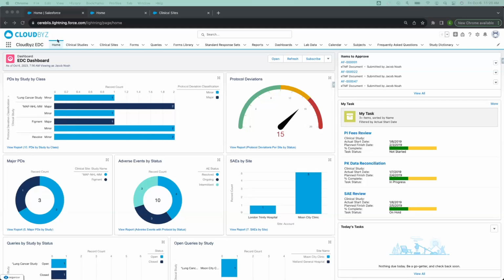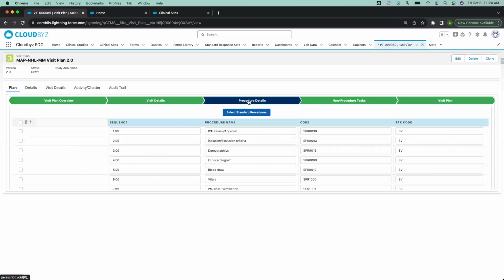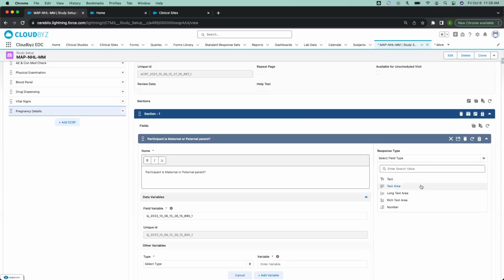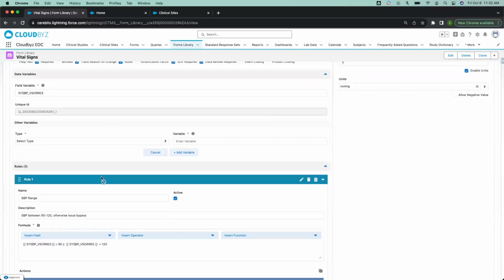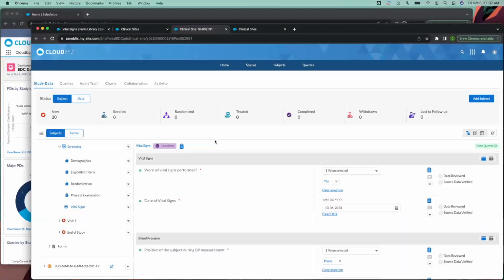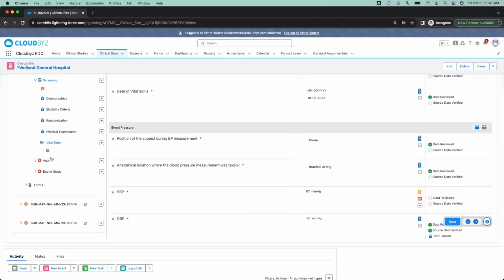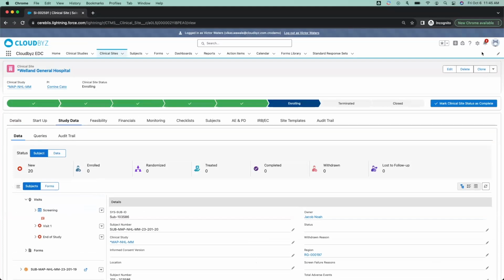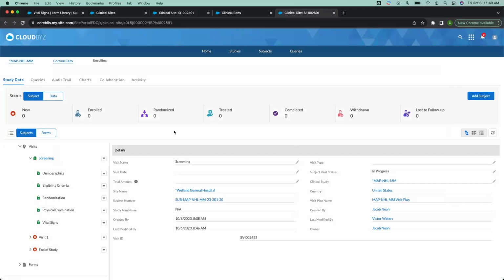Webinar | Navigating the Benefits of EDC in Clinical Trials | Cloudbyz | Clinical Data Management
EDC systems are becoming the backbone of modern clinical trials, replacing outdated paper-based methods and significantly enhancing trial efficiency. Research shows that over 80% of clinical trials now rely on EDC systems for data management, which has led to a substantial reduction in errors and faster trial timelines. This webinar provides a detailed exploration of how EDC systems transform clinical trials from start to finish.

Key Takeaways:
1. Digitizing Data Collection: Discover how EDC systems eliminate the need for paper forms by digitizing data collection with comprehensive, reusable templates. This shift not only saves time but also reduces the risk of data entry errors, improving overall trial accuracy.

2. Real-Time Data Validation: Learn how EDC systems enable real-time data validation, allowing for the instant detection and correction of errors. Studies indicate that trials using real-time data validation see a 30% reduction in data discrepancies, leading to more reliable outcomes.

3. CDISC Compliant Data Management: Understand how EDC systems maintain compliance with CDISC (Clinical Data Interchange Standards Consortium) standards, ensuring adherence to global data management guidelines. This compliance facilitates streamlined reporting and easier regulatory submissions.

4. Real-Time Adverse Event Tracking: See how EDC systems enhance patient safety by tracking adverse events and protocol deviations in real-time. This capability not only improves patient monitoring but also ensures that your trial stays compliant with regulatory requirements.

5. Upholding Data Authenticity and Security: Explore the security measures embedded in EDC systems that uphold the highest standards of data authenticity and integrity. Compliance with stringent regulatory guidelines ensures that your trial data is both secure and trustworthy.

This webinar is essential for clinical research professionals who are looking to modernize their trial processes and ensure the highest standards of data management. Whether you're managing large-scale trials or handling sensitive patient data, this session offers valuable insights into leveraging EDC systems for optimal trial outcomes.